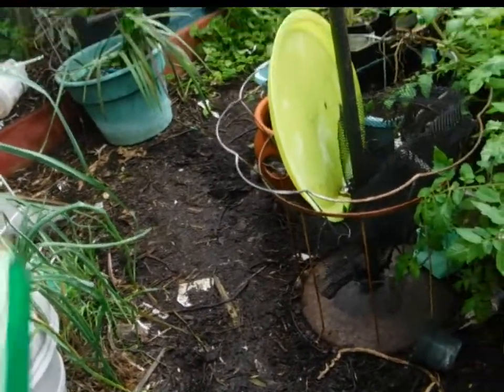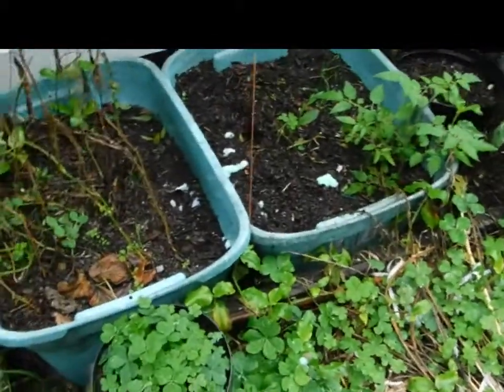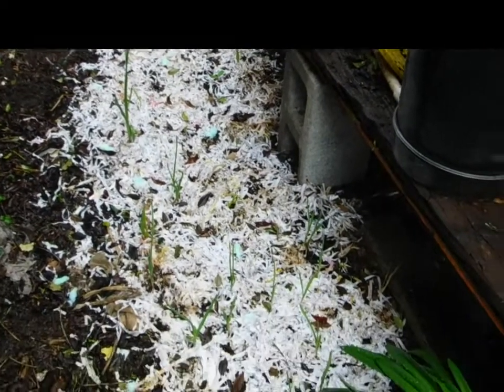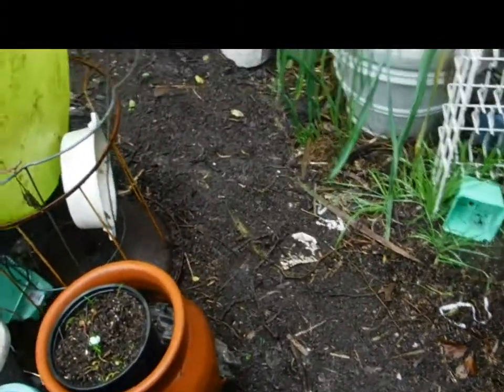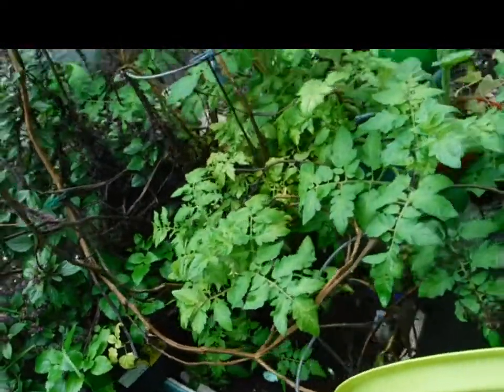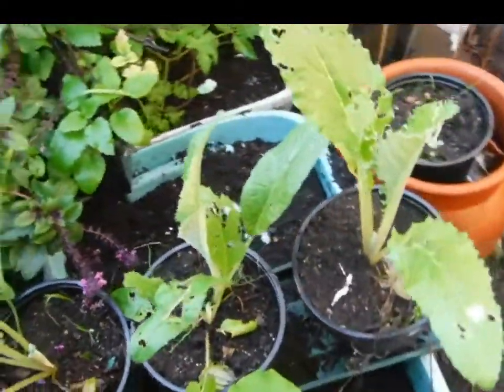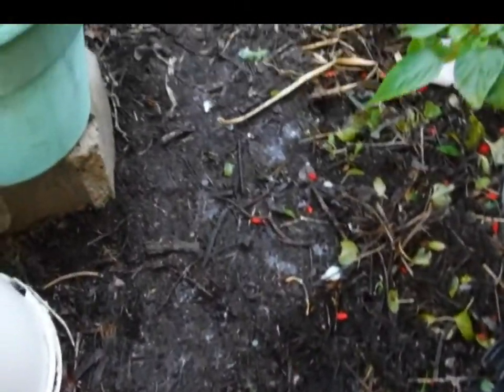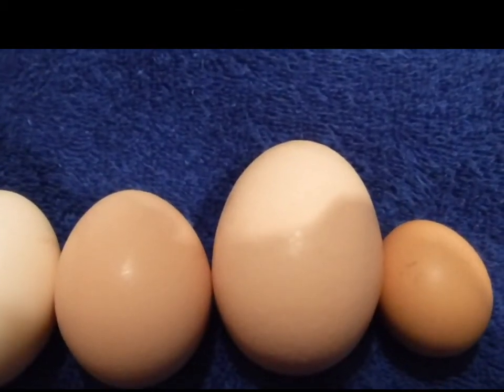MY ATTEMPT AT VERMIN CONTROL IN MY GARDEN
I heard about this years ago, I tried it last year and it did work after the garden was destroyed it is a very inexpensive way that I have found to detour critters

The garden is surviving actually getting rain
In Lemon Grove CA zone 10 B
SEEDS OF THE MONTH CLUB